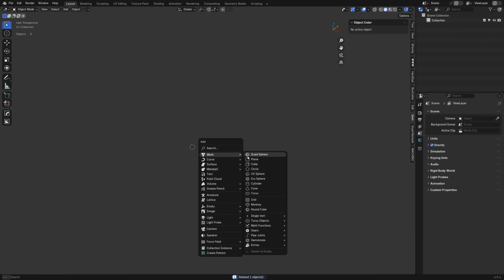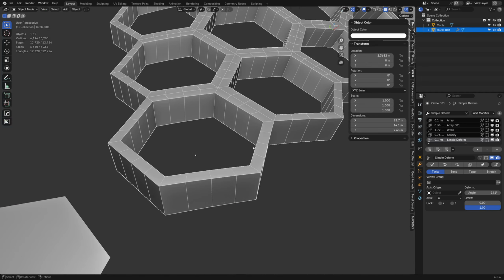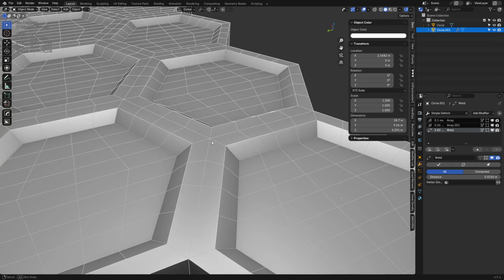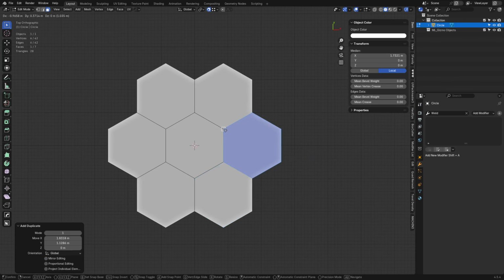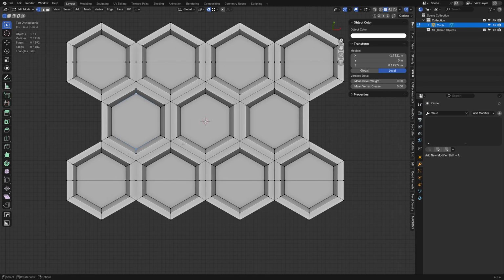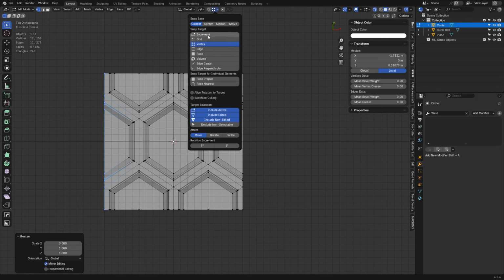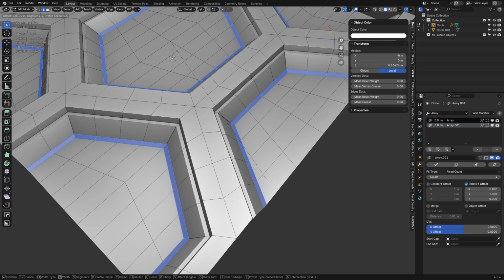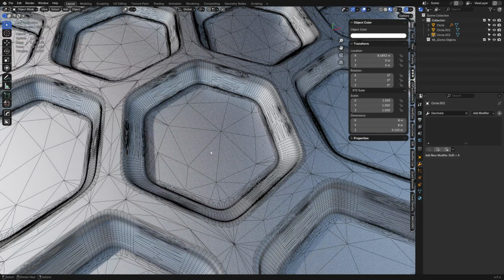Modeling Hexagon Pattern (Tutorial)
Modeling a hexagon pattern in Blender and some tips on creating patterns.